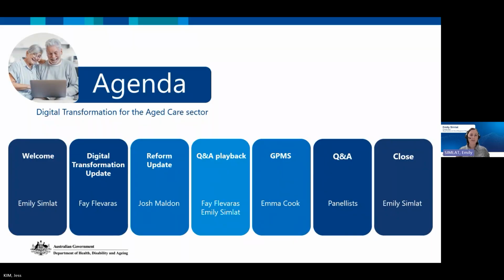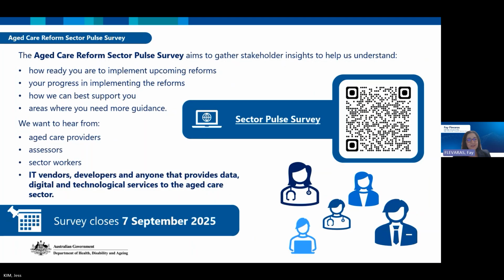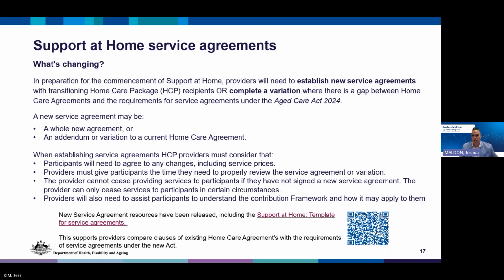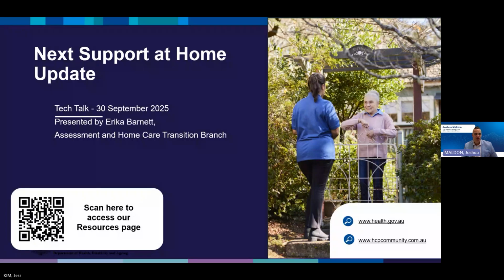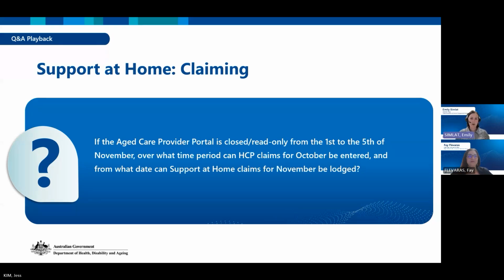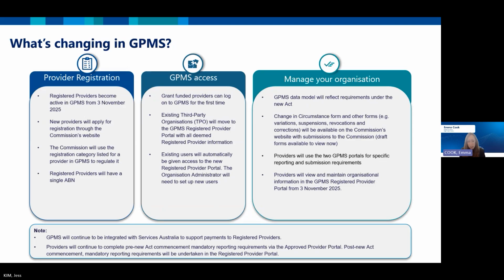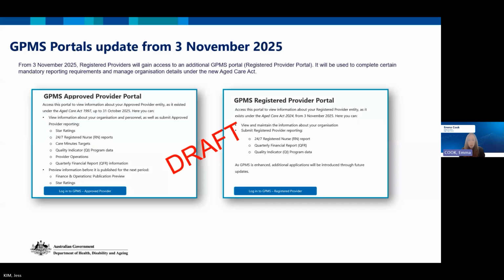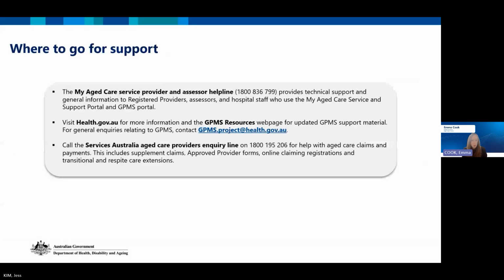Digital Transformation Tech Talk Webinar – 03 September 2025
An ongoing webinar series for the aged care sector focused on creating a better-connected, sustainable and modern aged care IT network.

Topics for this webinar included:
• Reform update
• GPMS update